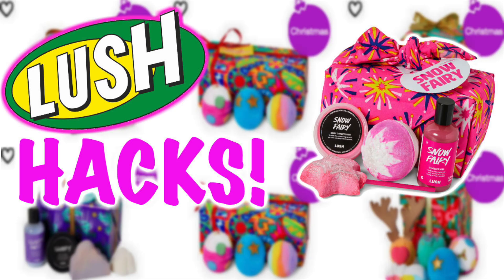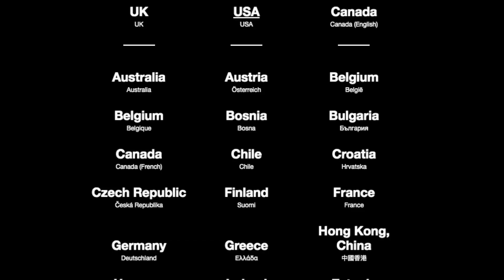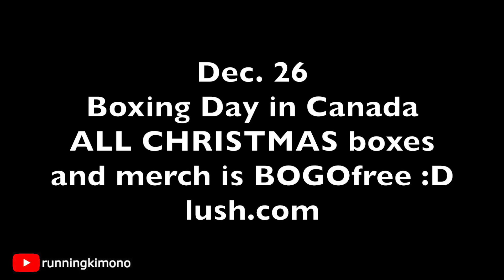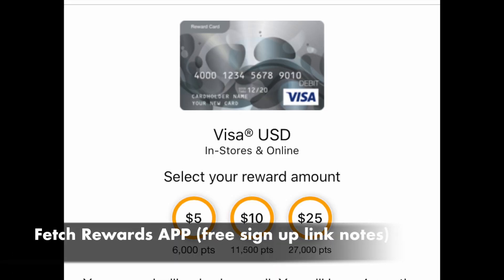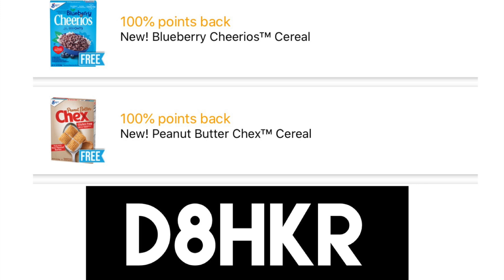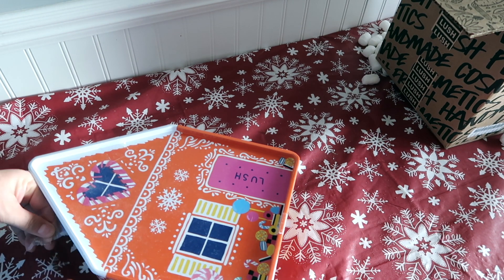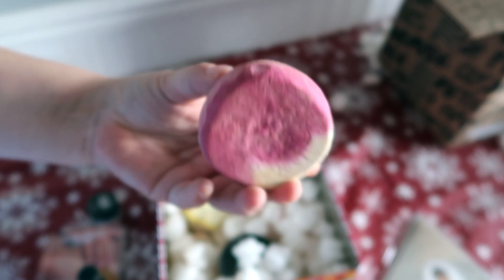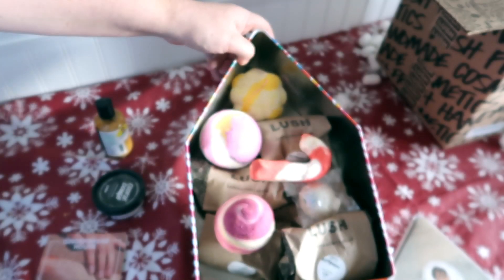LUSH SECRETS: SHOPPING on the CHEAP!